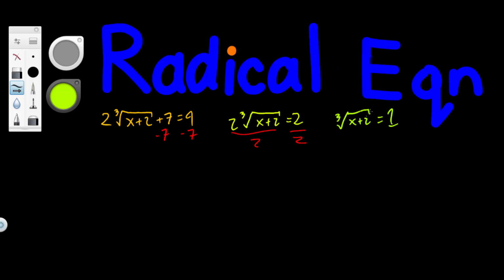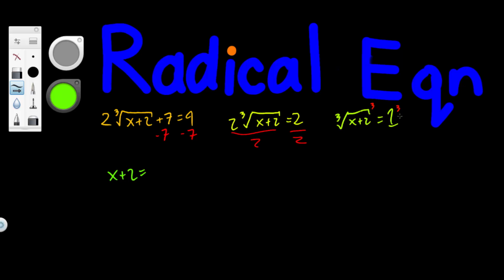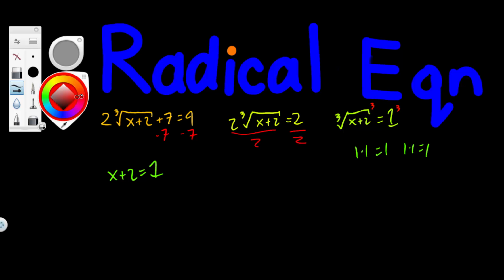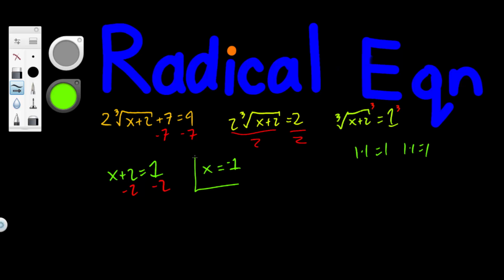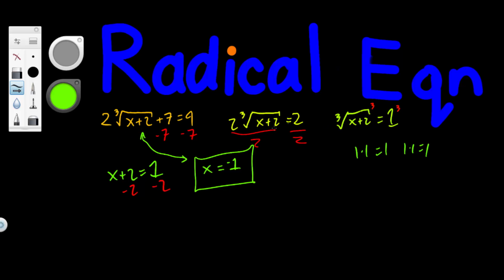Algebra - Solving Radical Equations Example Problem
In this Algebra Example we are Solving a Radical Equation.